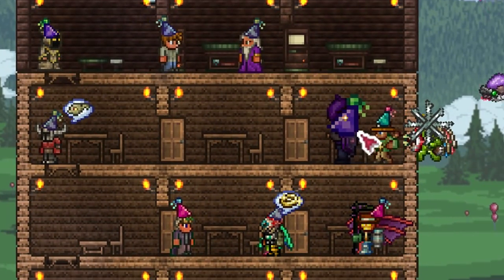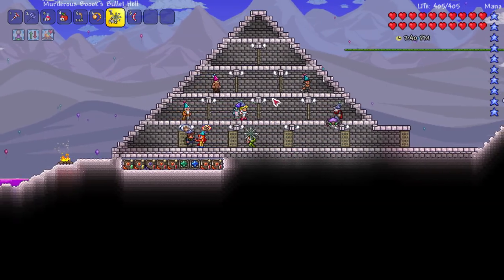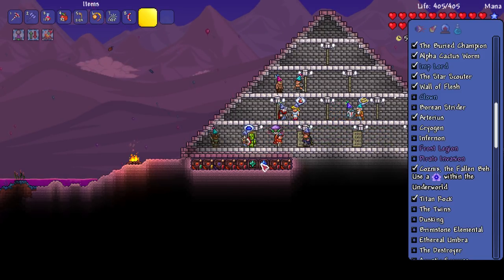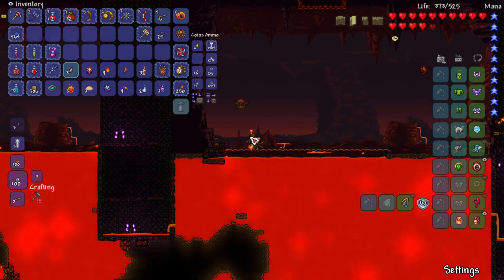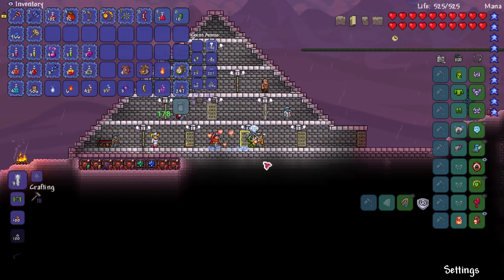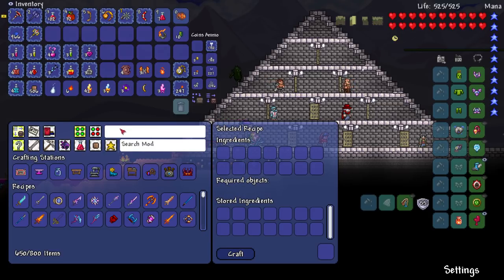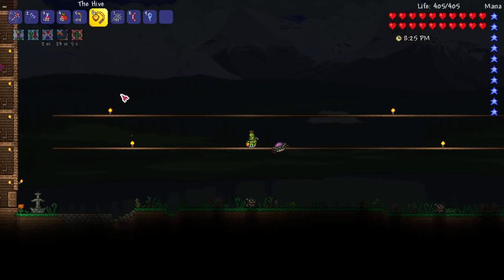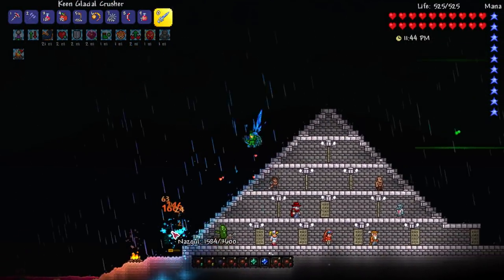Terraria # 25 HUGE HOUSES! Mega Modpack Let's Play